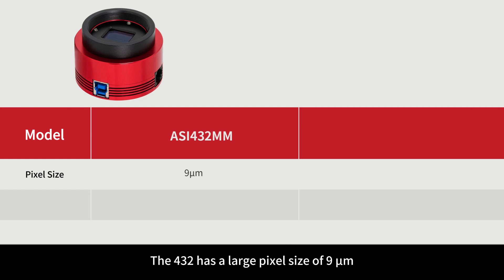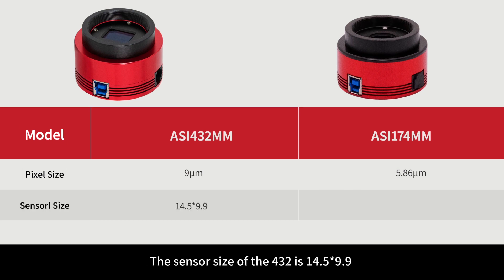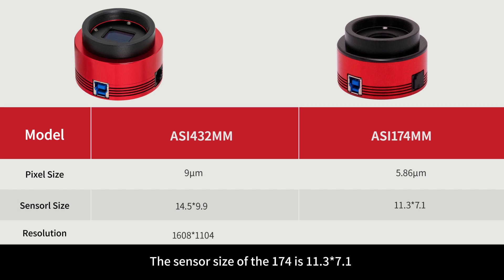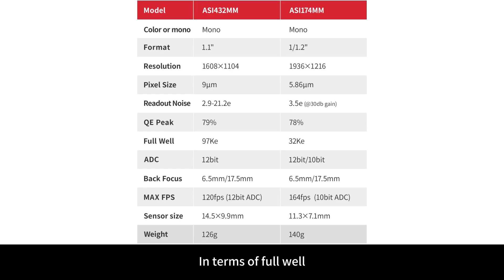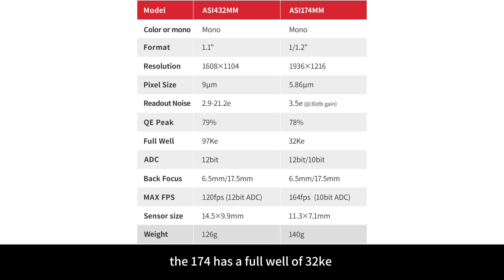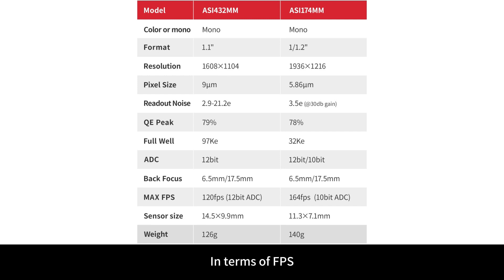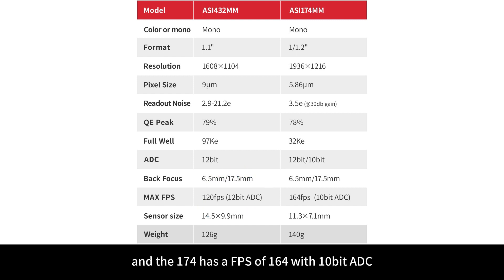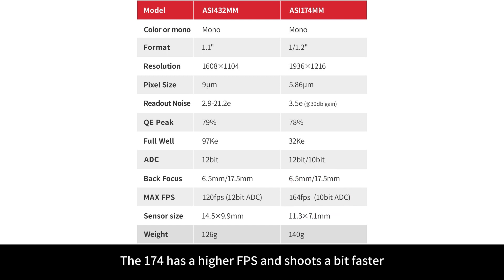ASI432MM VS ASI174MM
Are you struggling to make a choice between the ASI432MM and the ASI174MM? This video will compare some parameters of the two cameras for your reference.